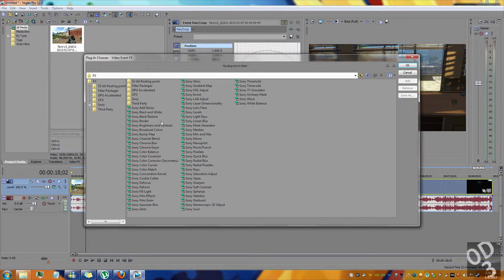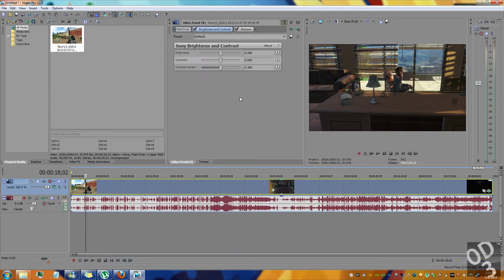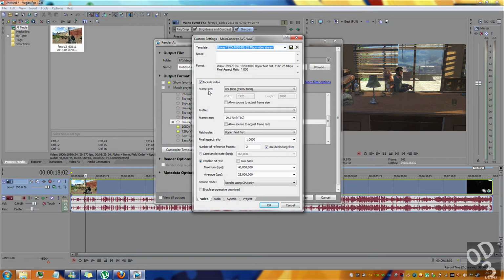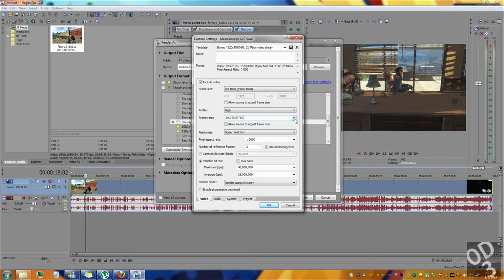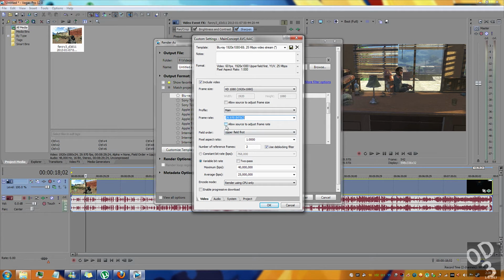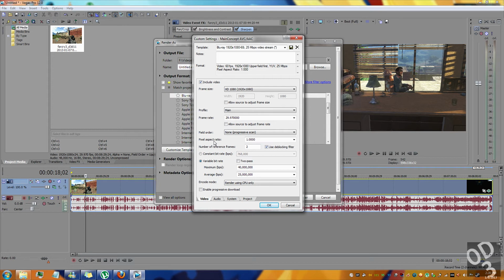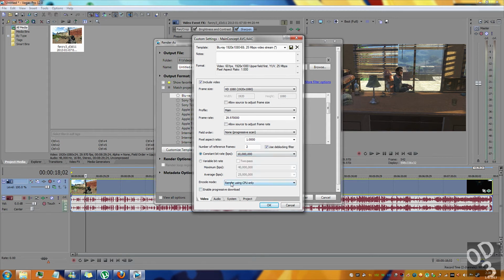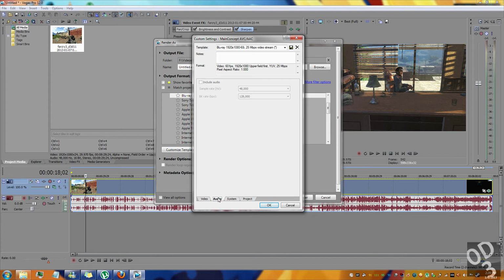Best Sony Vegas Pro Rendering Settings For YouTube